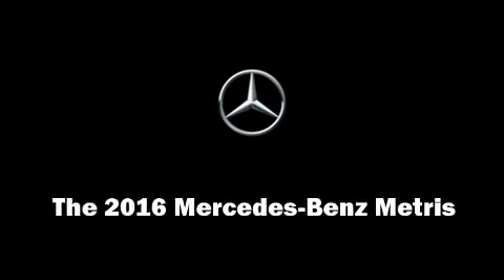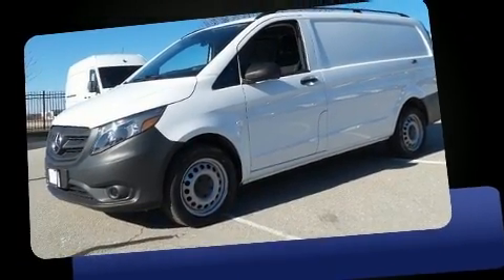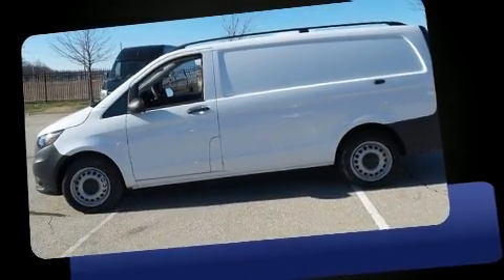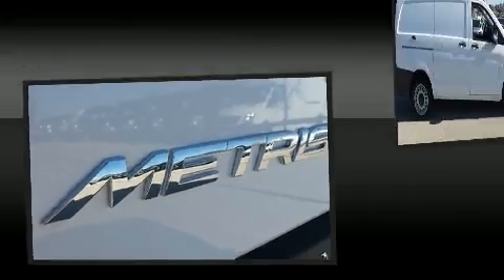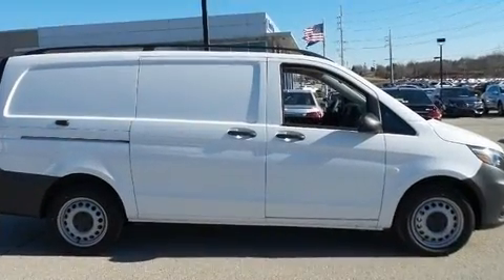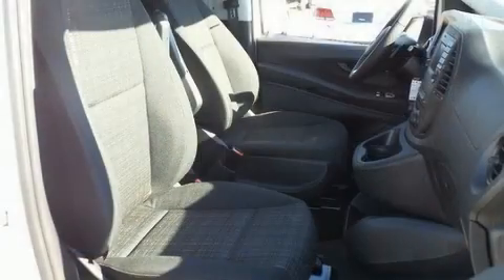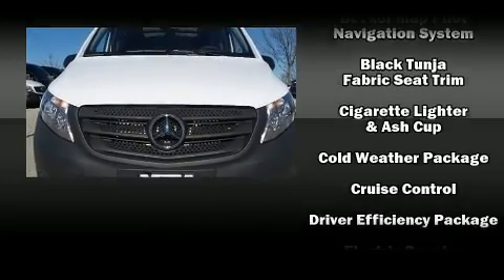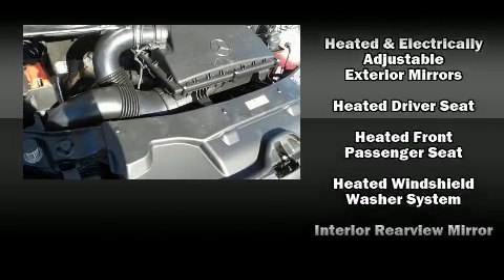2016 Mercedes-Benz Metris in Creve Coeur, MO 63141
Familiarize yourself with the 2016 Mercedes-Benz Metris Under the hood you'll find a 4 cylinder engine with more than 200 horsepower, providing a smooth and predictable driving experience. Well tuned suspension and stability control deliver a spirited, yet composed, ride and drive A turbocharger is also included as an economical means of increasing performance. Mercedes-Benz prioritized comfort and style by including: delay-off headlights, a tachometer, heated seats, air conditioning, heated door mirrors, remote keyless entry, and more. Storage solutions are integrated throughout the interior, demonstrating thoughtful attention to detail. Audio features include an AM/FM radio, steering wheel mounted audio controls, and 5 speakers, providing excellent sound throughout the cabin. In the event of a rollover collision, side curtain airbags provide additional protection for outboard seated passengers. You will have a pleasant shopping experience that is fun, informative, and never high pressured. Please don't hesitate to give us a call.